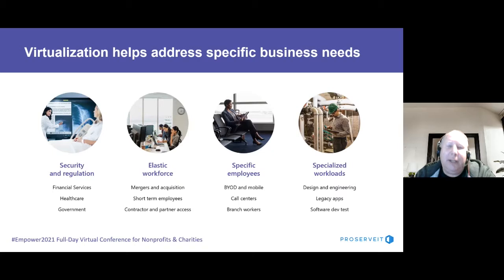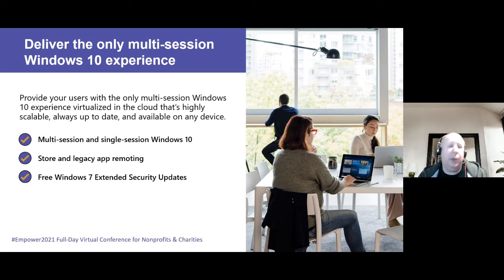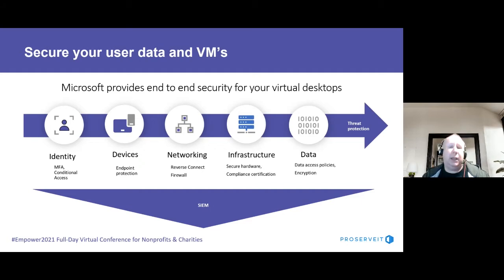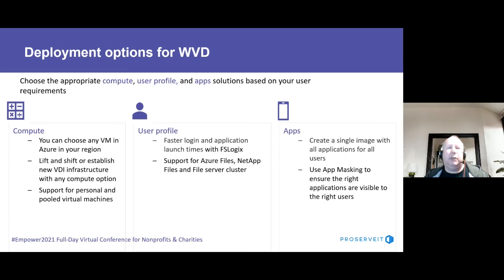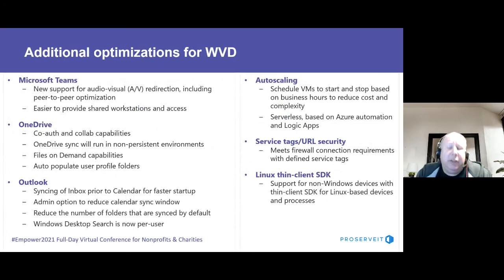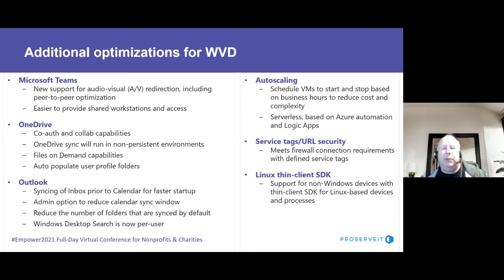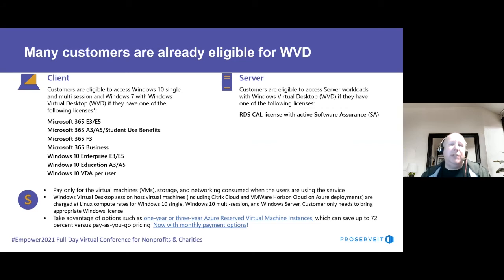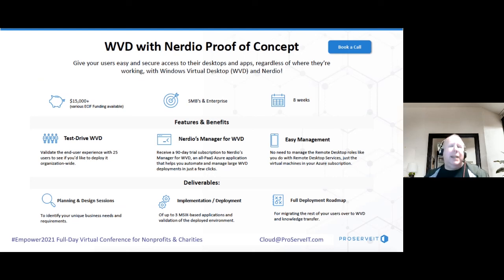How to Enable a Secure & Remote Desktop Experience with WVD | Empower2021 - Technology E3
In this session, join Bill Kastner, ProServeIT's Azure Solutions Architect, as he unlocks how to design and implement a virtual desktop infrastructure on Azure. With touchpoints on design and architecture, best practices, deployment and management plane options, and more, this session will give you the understanding you need to enable a secure, remote desktop experience from anywhere.

00:00 Introduction
00:13 Session agenda
00:31 Benefits of Window Virtual Desktop
06:57 Securing Windows Virtual Desktop
10:20 Windows Virtual Desktop deployment
14:14 Licensing
23:51 Next Steps